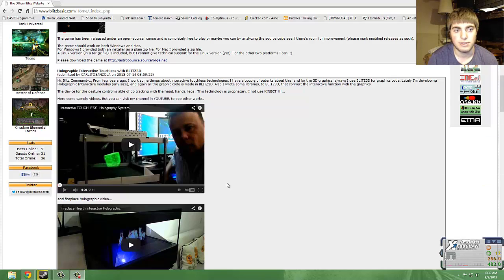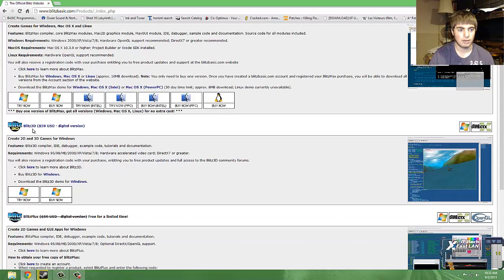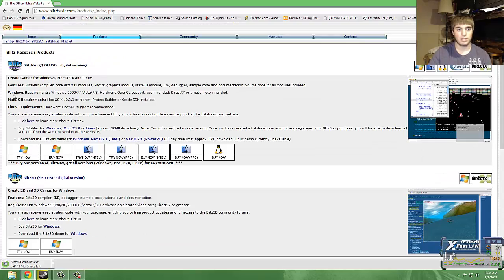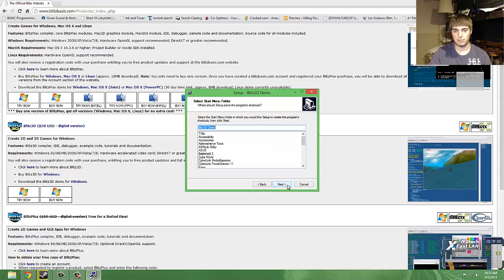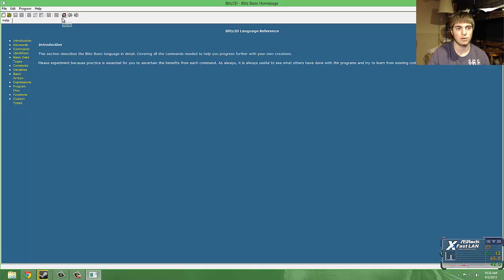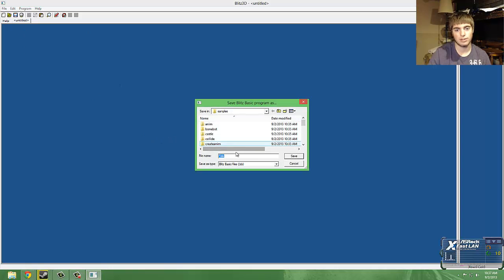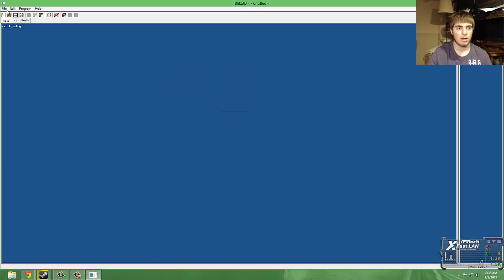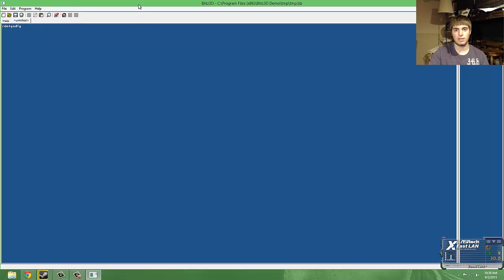Blitz 3D Tutorial Part 1; Installing and Program Usage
My first tutorial in the Blitz 3D series. In this video I cover how to install the trial version of Blitz 3D and how to navigate around the program.

Then go down to Blitz3D and click try now